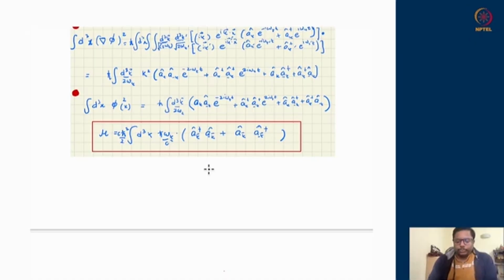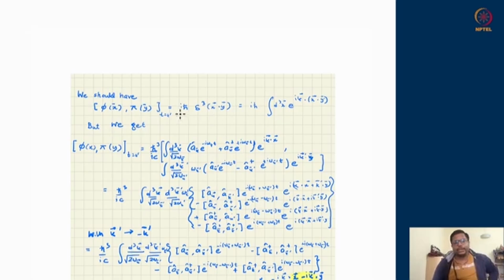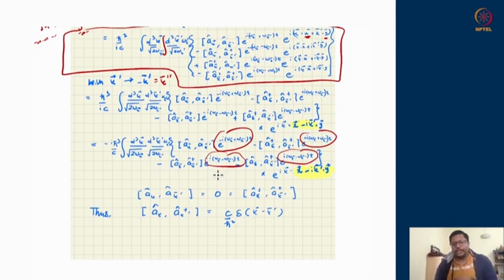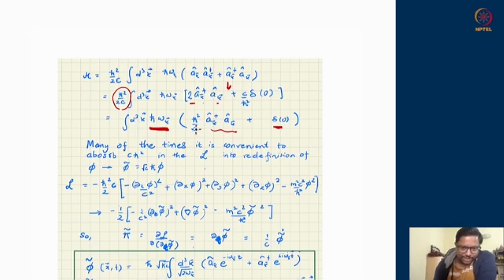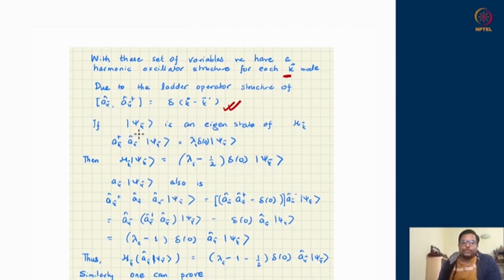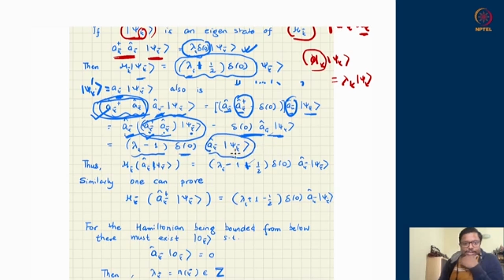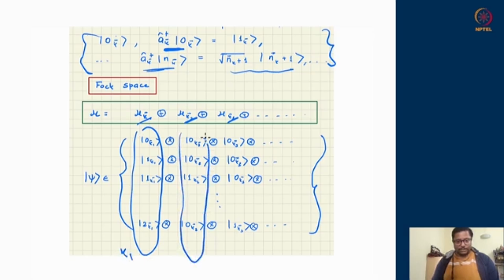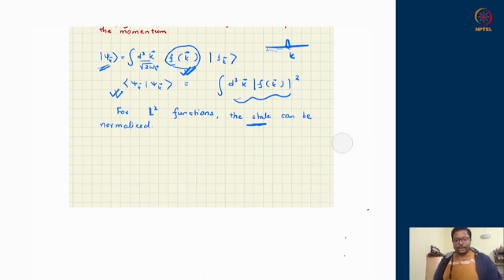Quantum Field Theory 1.4